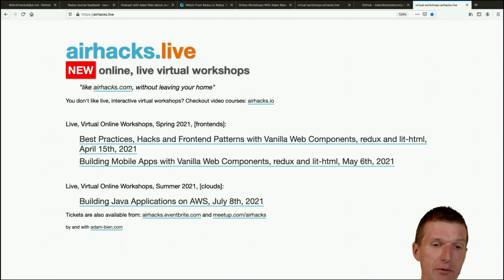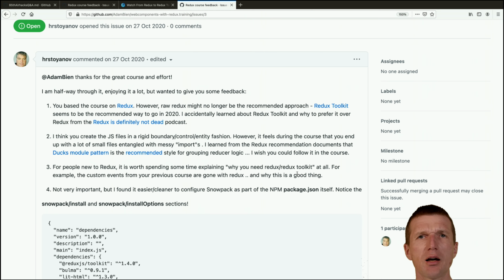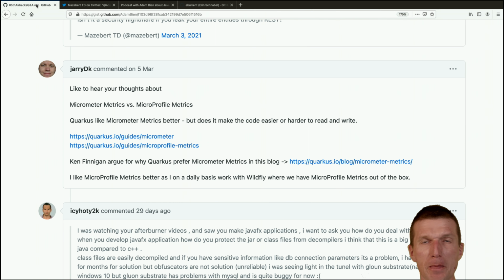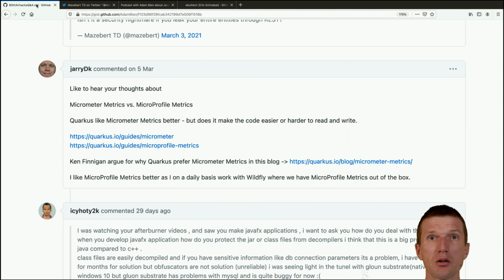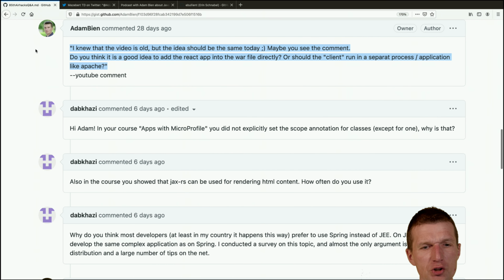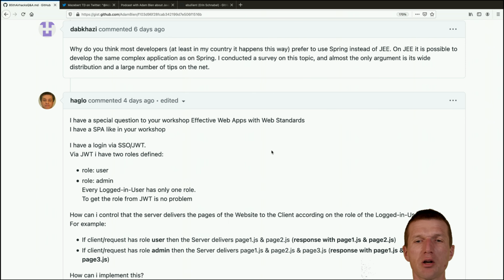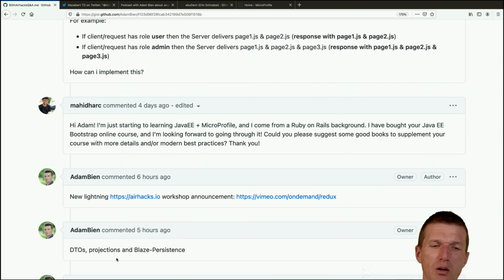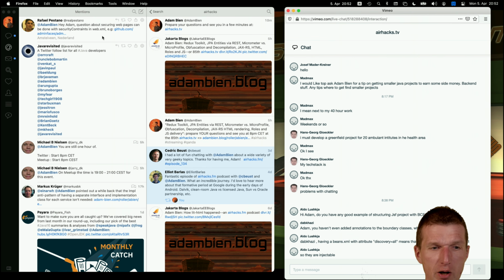85th airhacks.tv Questions and Answers slideless​​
This time we are covering:
"Redux Toolkit, JPA Entities via REST, Micrometer vs. MicroProfile, Obfuscation, Decompilation, CDI injection and default scope, DTO and projections, JAX-RS HTML rendering, static assets delivery, Roles and JS delivery ...and the coupon code redux4free":

Any questions left?